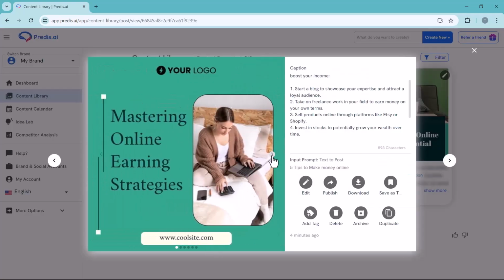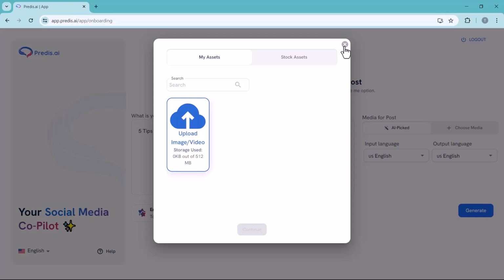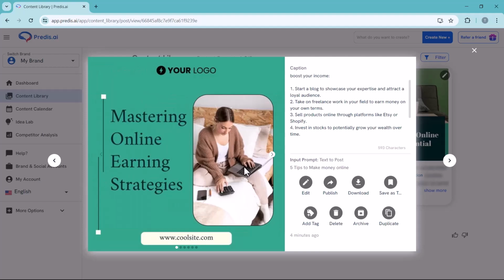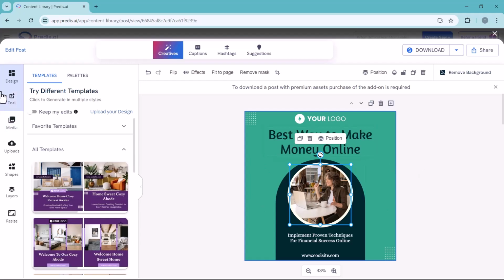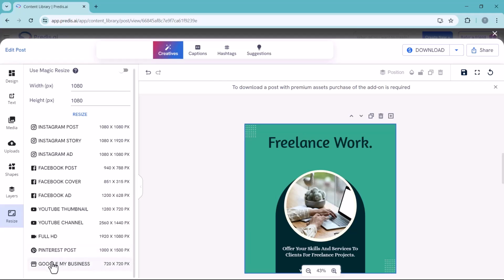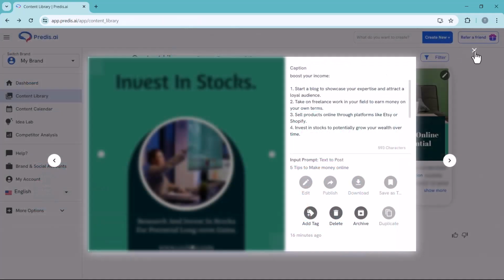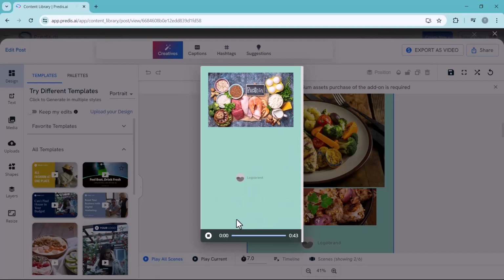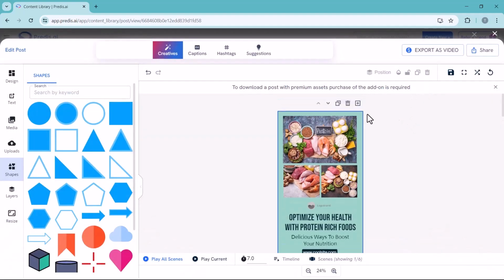How to Create Social Media Posts with AI | Predis.ai Review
Get ready for an exciting tutorial! In this video, we'll show you how to use AI to create awesome posts for social media that get lots of attention. You'll find out how to easily make posts for social media using AI. You can make a post, change its look, and fix anything if needed. After that, you can share it online. You can also create a post with a video, change how the video looks, and even change the sound. When you're finished, you can save your post on your device.